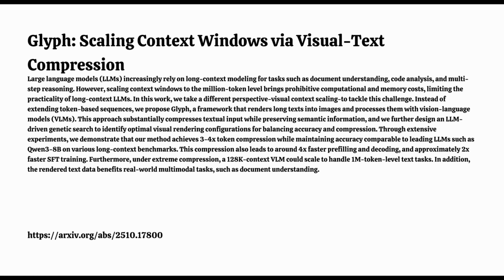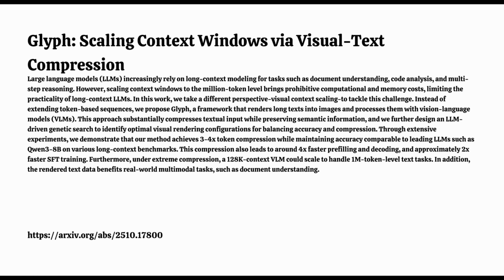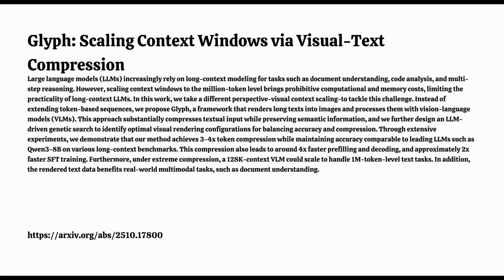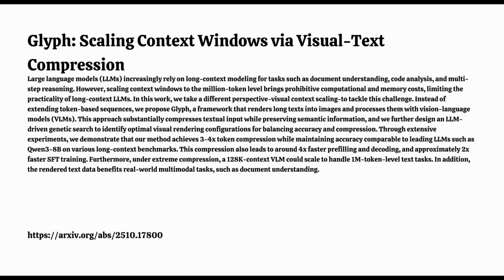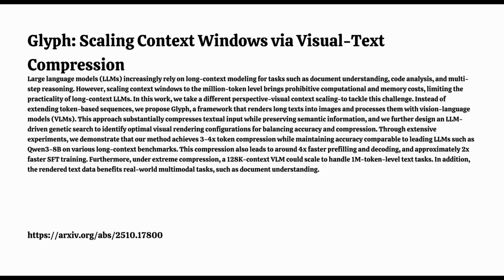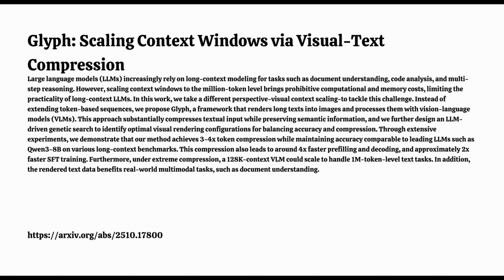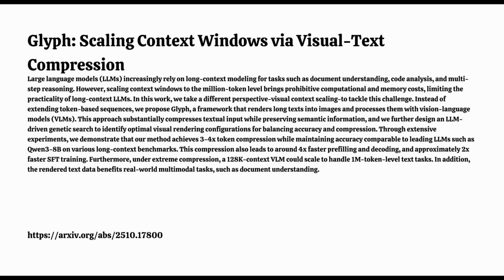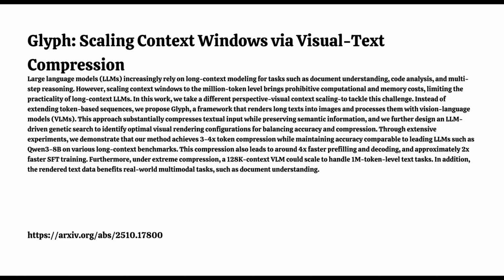Glyph: Scaling Context Windows via Visual-Text Compression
Abstract: Large language models (LLMs) increasingly rely on long-context modeling for tasks such as document understanding, code analysis, and multi-step reasoning. However, scaling context windows to the million-token level brings prohibitive computational and memory costs, limiting the practicality of long-context LLMs. In this work, we take a different perspective-visual context scaling-to tackle this challenge. Instead of extending token-based sequences, we propose Glyph, a framework that renders long texts into images and processes them with vision-language models (VLMs). This approach substantially compresses textual input while preserving semantic information, and we further design an LLM-driven genetic search to identify optimal visual rendering configurations for balancing accuracy and compression. Through extensive experiments, we demonstrate that our method achieves 3-4x token compression while maintaining accuracy comparable to leading LLMs such as Qwen3-8B on various long-context benchmarks. This compression also leads to around 4x faster prefilling and decoding, and approximately 2x faster SFT training. Furthermore, under extreme compression, a 128K-context VLM could scale to handle 1M-token-level text tasks. In addition, the rendered text data benefits real-world multimodal tasks, such as document understanding.